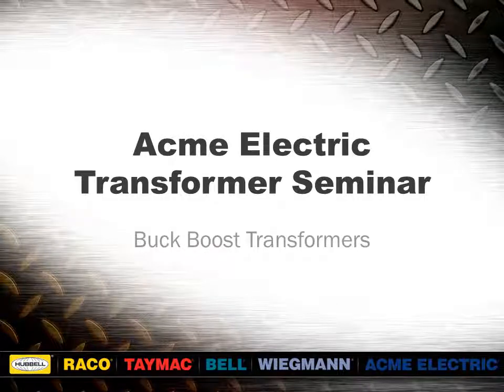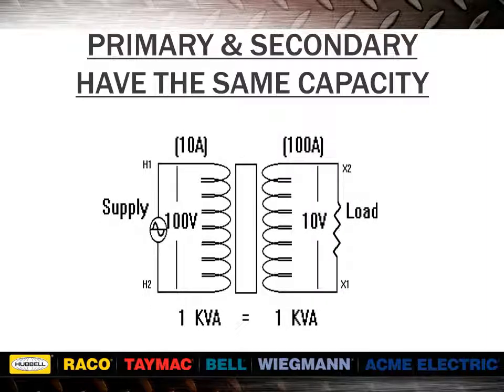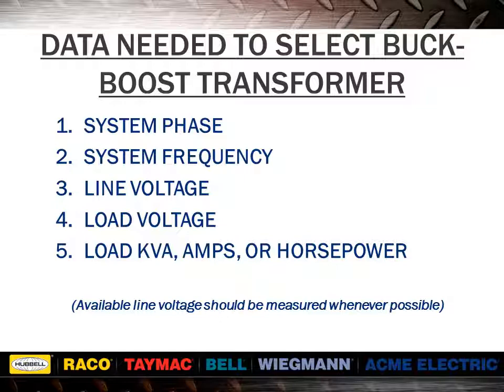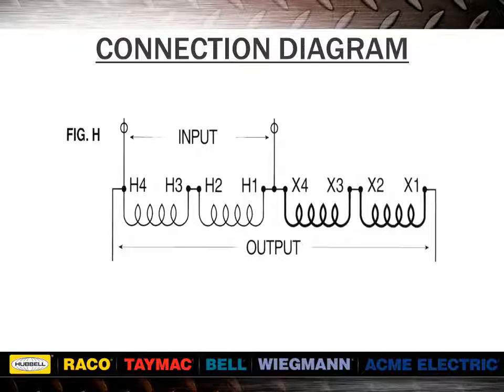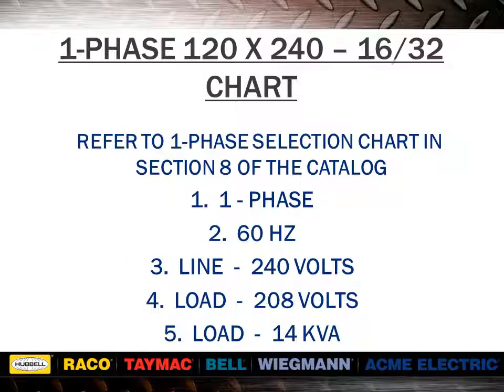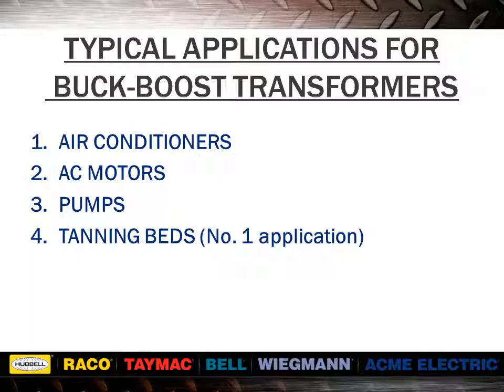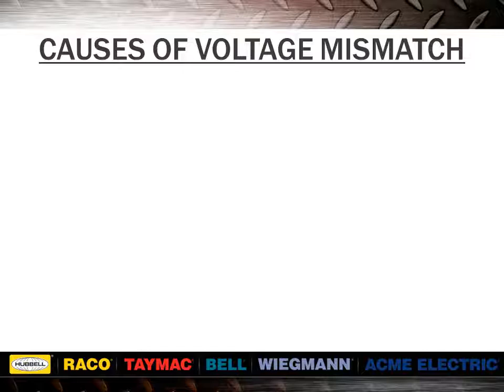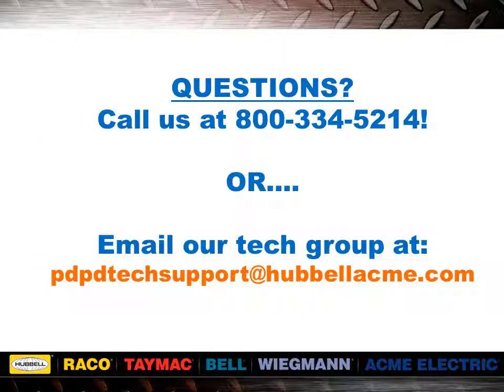ACME: Transformer Seminar_Buck Boost Transformers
This Power Point training video provides information on Acme Electric’s Buck Boost Transformers, detailing how they operate and how they can be used.